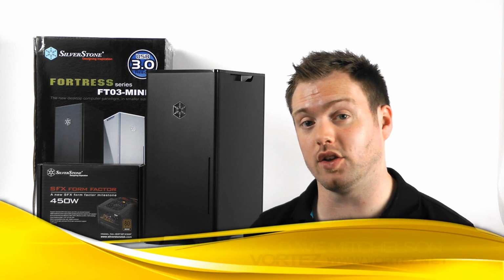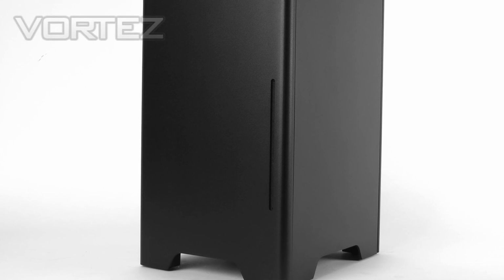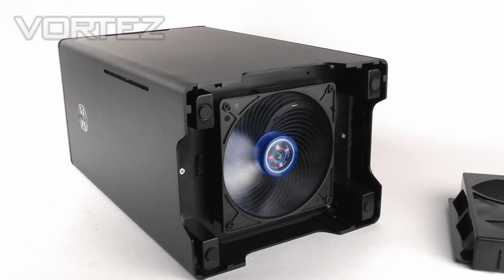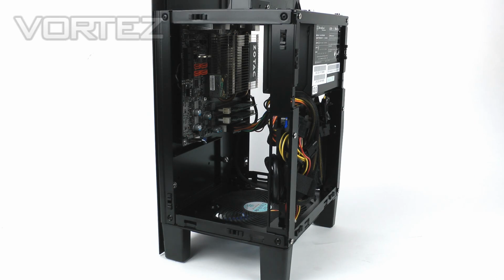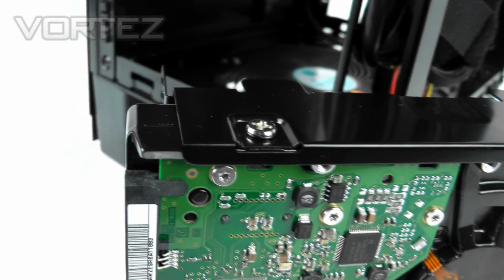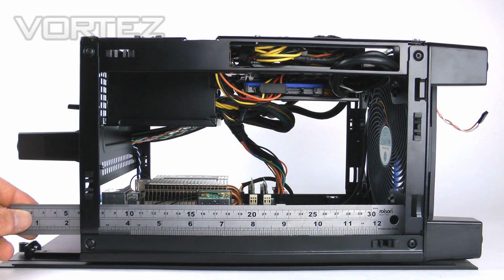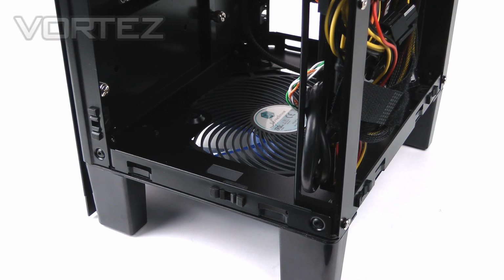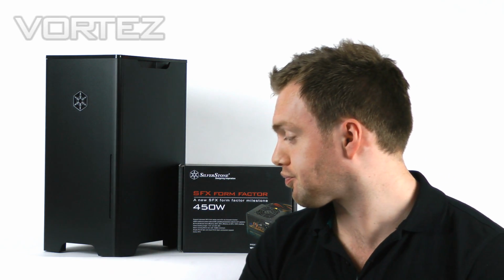SilverStone Fortress FT03 MINI Review [HD]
A video review of SilverStone FT03-MINI. Full Review